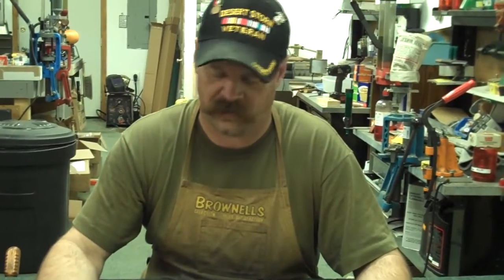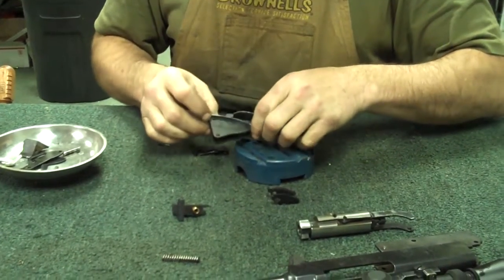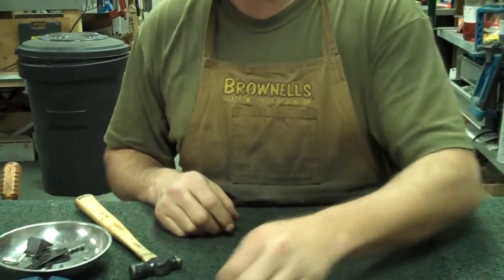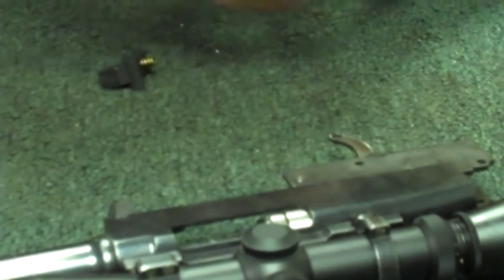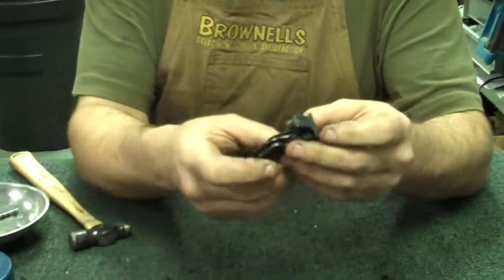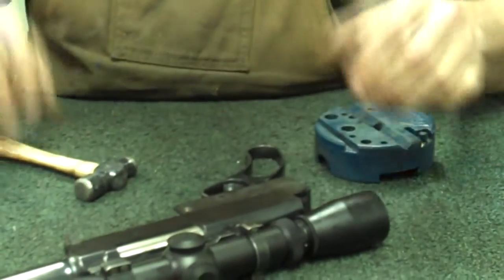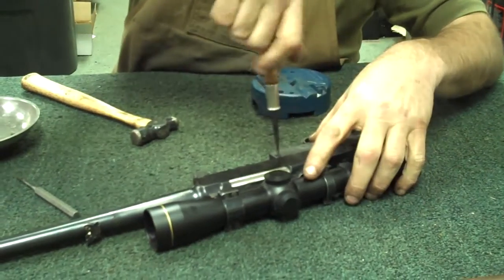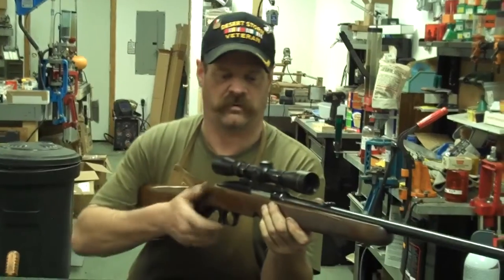Gunsmithing Disassembly: Winchester Model 88 (.308) Part 2 (Gunworks)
Jim Green, gunsmith and owner of GunWorks of Harrington, ME, shows how to assemble a Winchester Model 88, chambered in .308. Model 88s are also available in .243 Winchester, .284 Winchester, and .358 Winchester.

GunWorks is located in scenic DownEast Maine, and Jim Green is a Marine Corps veteran of Desert Storm. GunWorks accepts not only local business, but business outside of the State of Maine.